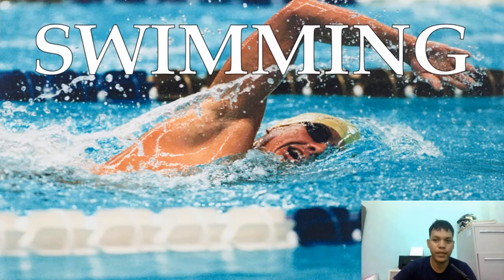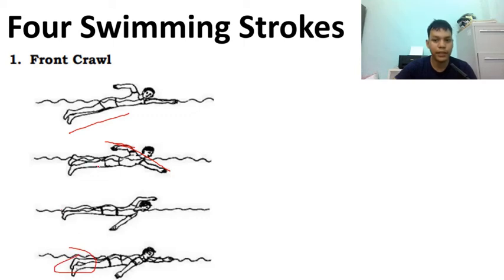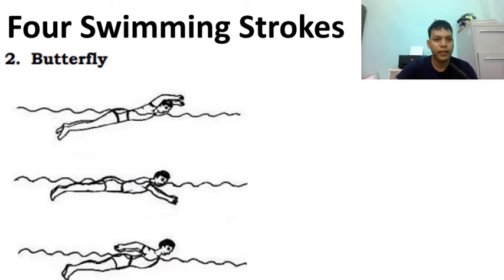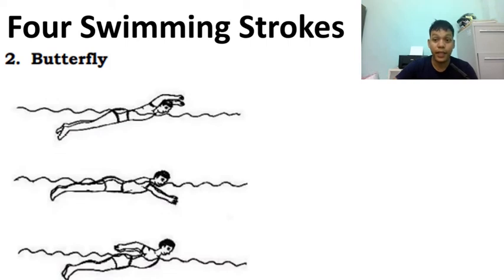Swimming Equipment & Strokes | PE 3 - Individual/Dual Sports & Games